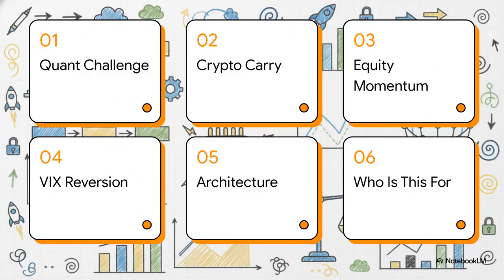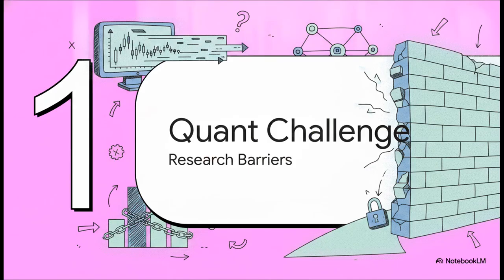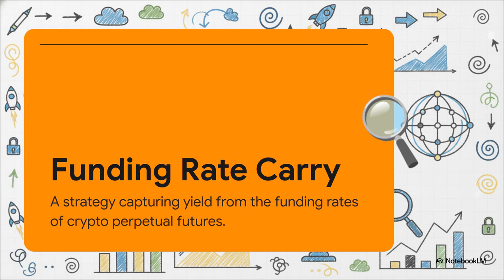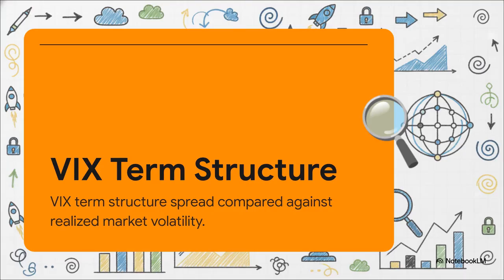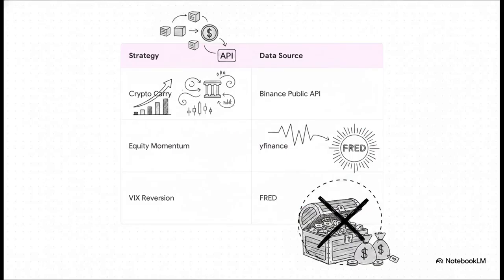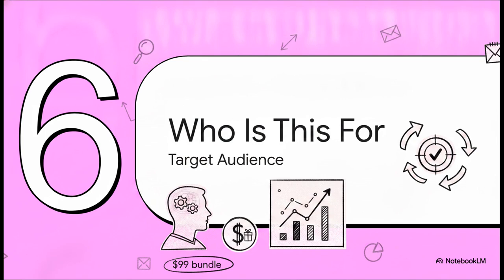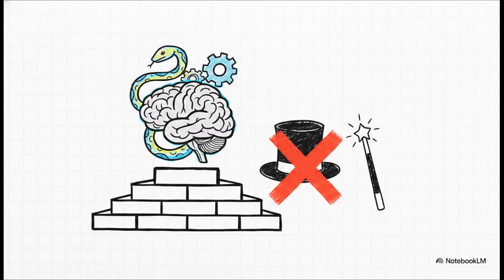The Rise of Edge AI: Trends and Predictions for Next-Generation Net...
In this video, we'll explore the rise of edge AI, its trends, and predictions for next-generation networks. From user demand to technological advancements, we'll break down the key factors driving this shift. Timestamps: 0:30 - Background, 2:45 - Key Event, 4:10 - Why it Matters, 6:00 - Deep Dive, 8:30 - Real-World Example, 11:15 - Counterpoint, 13:45 - Future Outlook. Watch to learn more about the future of edge AI and its impact on networks.